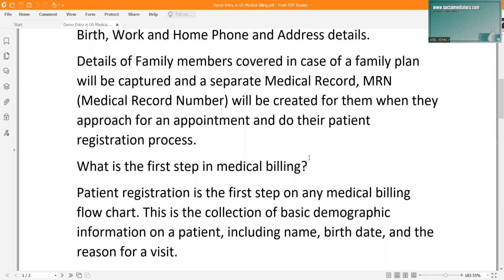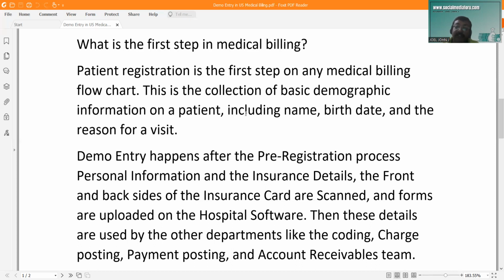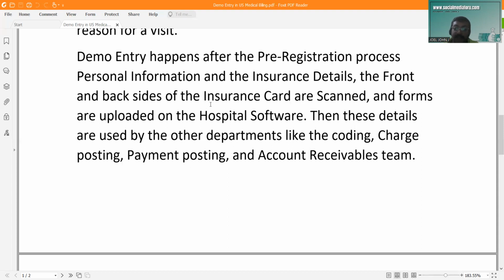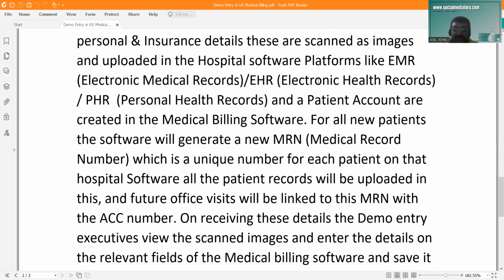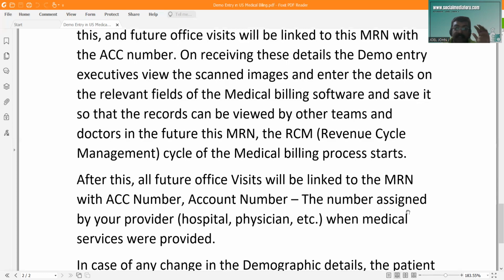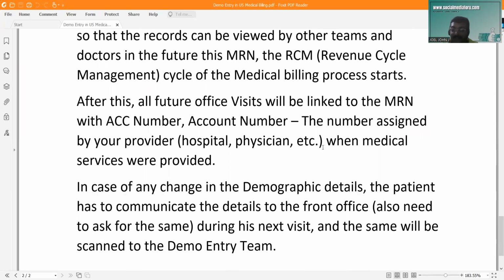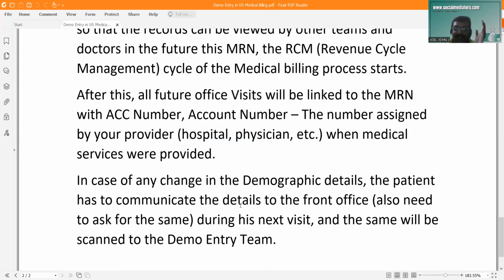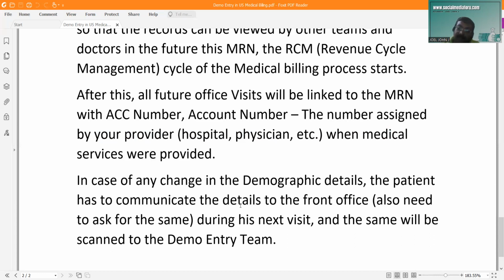Demo and Charge Entry in Medical Billing, Process, Job Interview Preparation